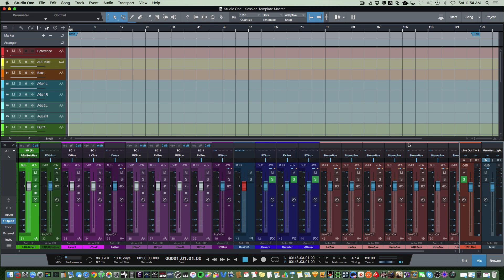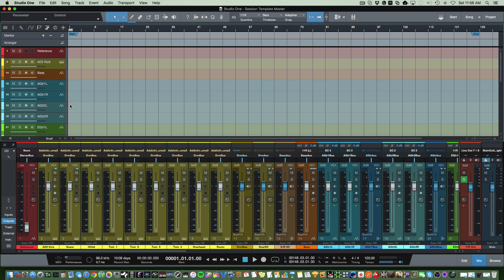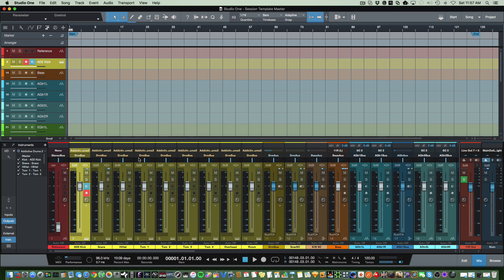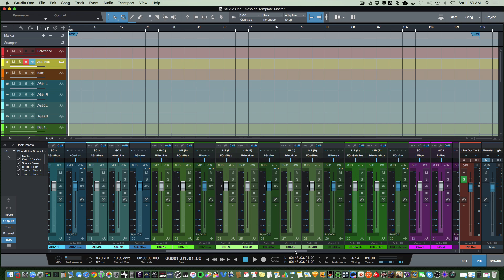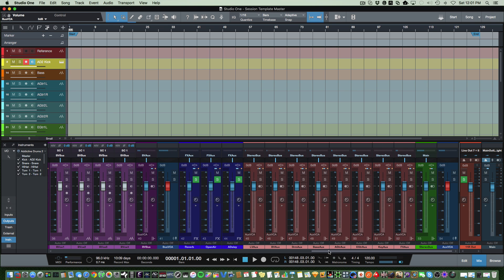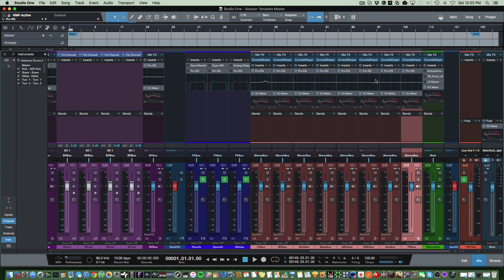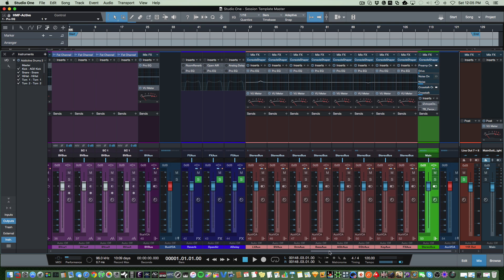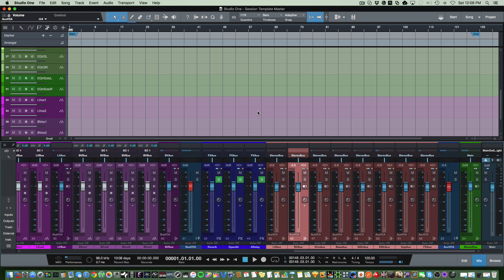Studio One 3 Session Templates - Set Up & Review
Studio One 3 Session Templates - Set Up & Review .  Save Time. Improve Workflow with Session Templates.  For Studio One 3 or ANY DAW!!